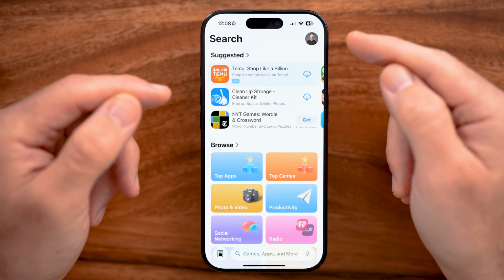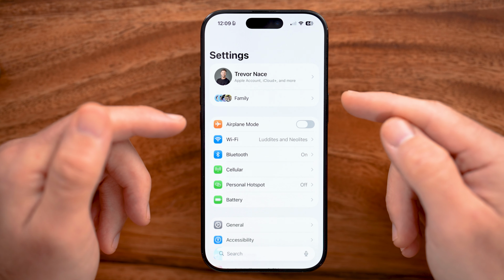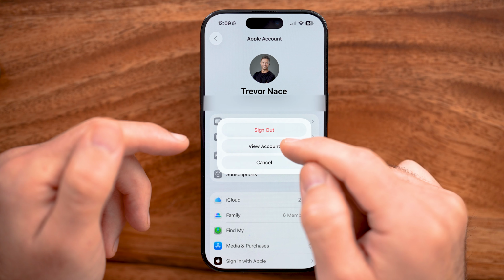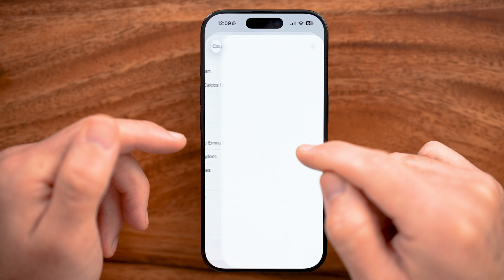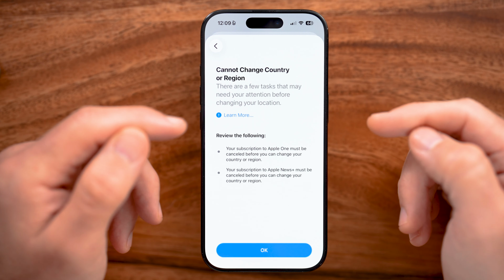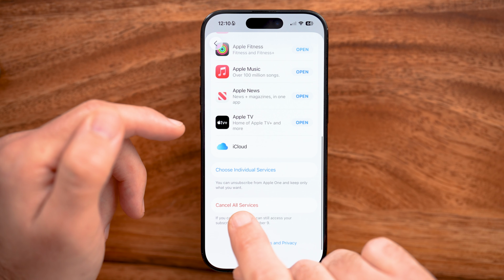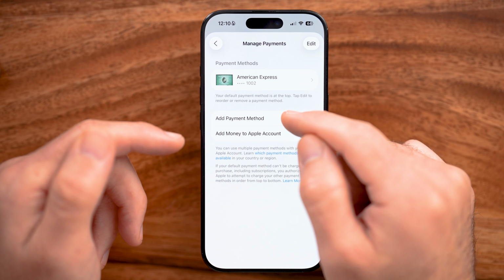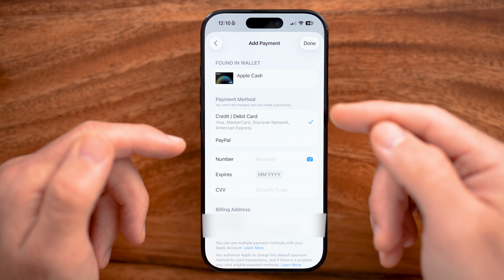How To Change App Store Country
Here's how to change your App Store country on your iPhone if you moved or are in a different region.